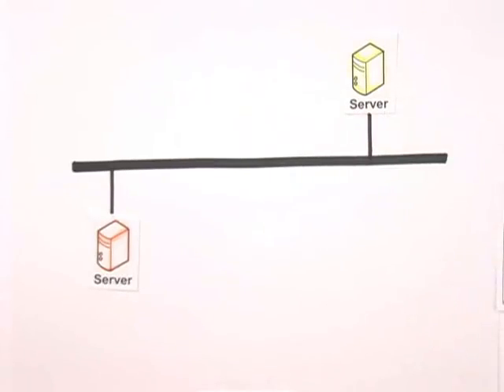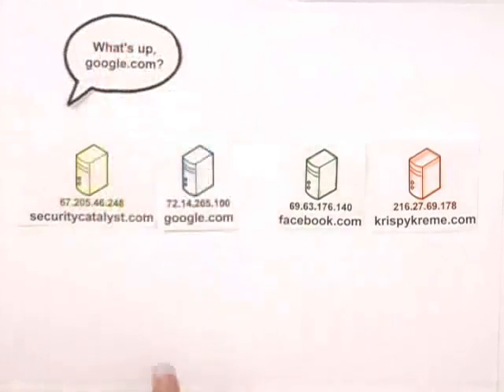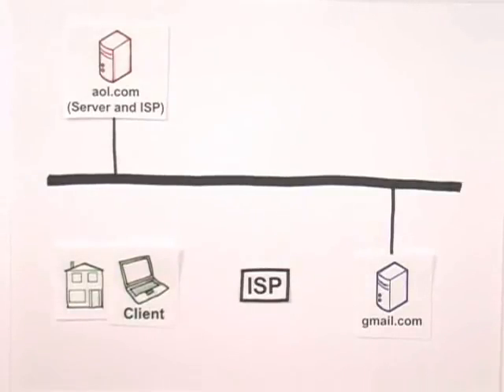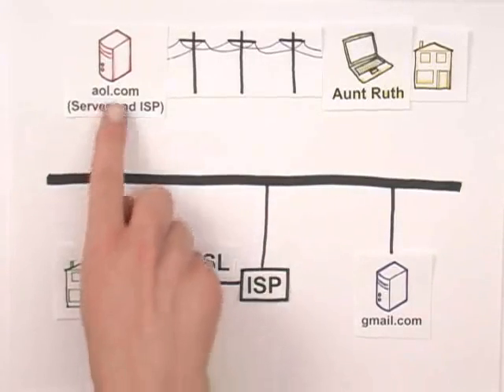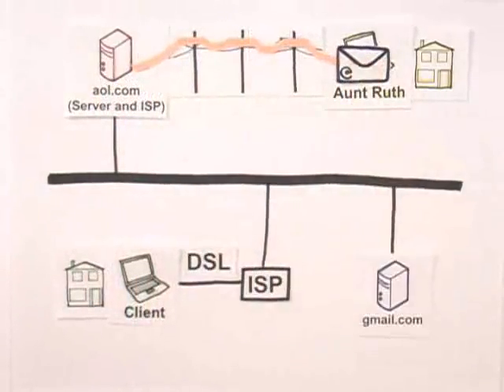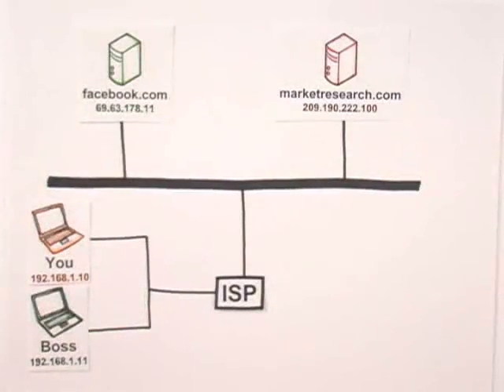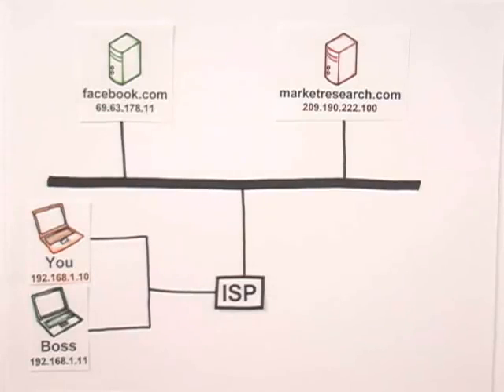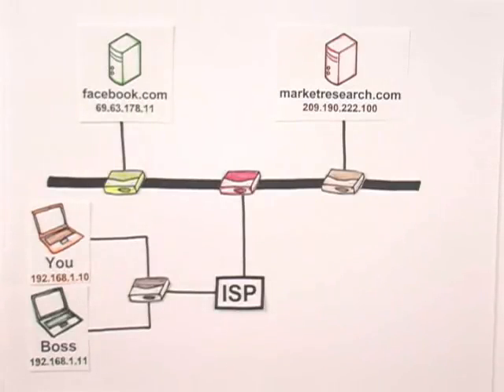How the Internet Works in 5 Minutes